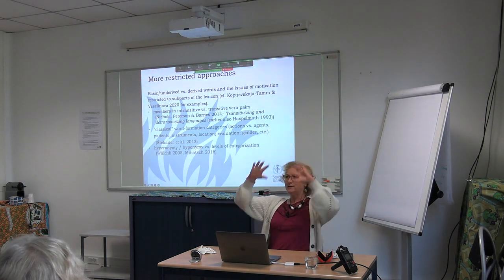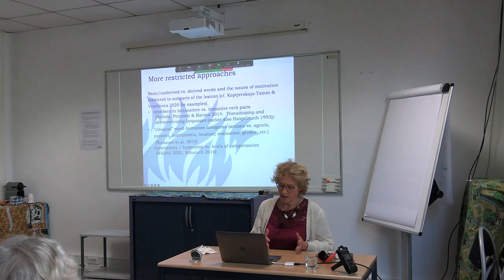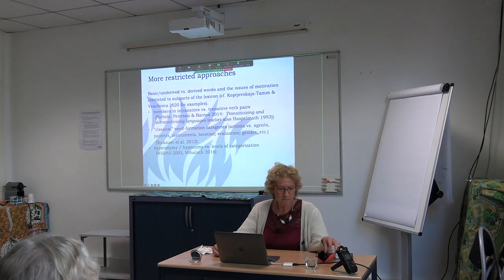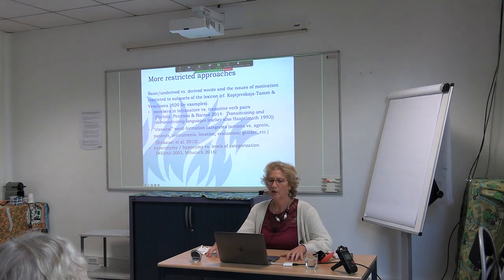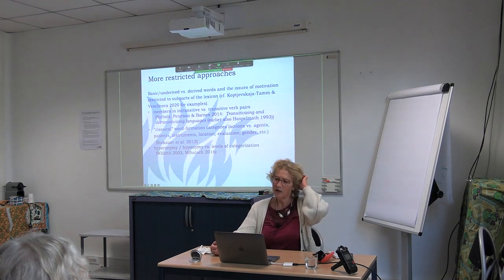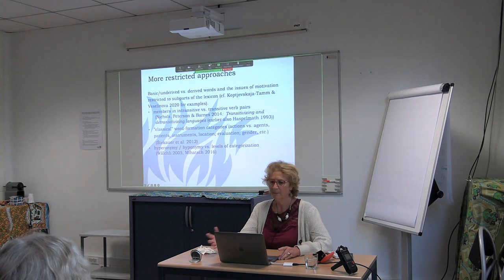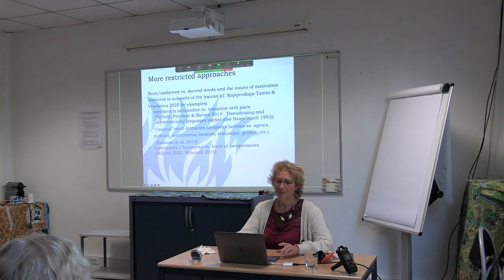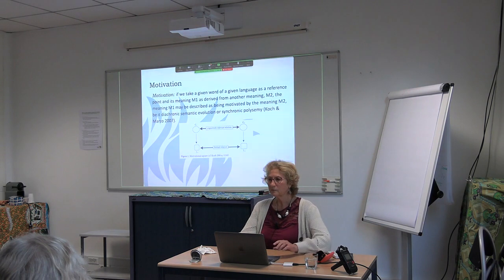Maria Tamm - Lexical typology and morphology: basic vs. complex lexical expressions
Premier séminaire de Maria Koptjevskaja Tamm dans le cadre de sa venue au Labex EFL en 2022.

Merci au Laboratoire Llacan pour les images.

Résumé :
Lexical typology is the systematic study of cross-linguistic variation in words and vocabularies (cf. Koch 2001, Brown 2001, Koptjevskaja-Tamm 2008 and Koptjevskaja-Tamm, Rakhilina, & Vanhove 2015 for overviews), whereas morphology is the study of the internal structure of words. Although both have words as their shared concern, the overlap between the two remains largely implicit. The seminar (partly based on Koptjevskaja-Tamm & Veselinova 2020) will mainly be devoted to one particular aspect of words pertinent to both lexical typology and morphology, namely, how the lexicon is organized in terms of the structurally more basic vs. more complex lexical expressions. Which meanings can be expressed by the structurally more basic vs. more complex lexical items in a language? How do the more complex lexical units look like and how is their meaning distributed across the whole complex expression? Among other things, we will consider to what extent antonymy across languages can involve the opposition between the structurally more basic vs. more complex lexical items (Koptjevskaja-Tamm, Miestamo & Börstell in prep.).